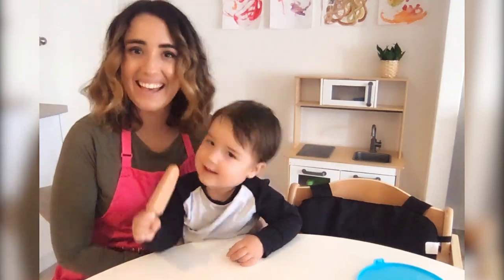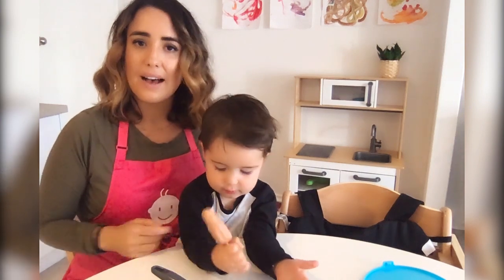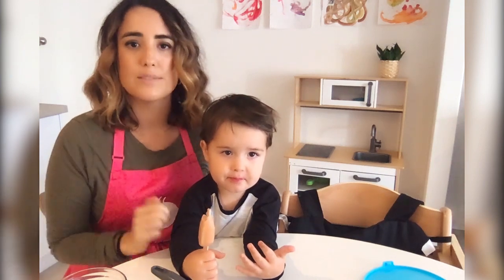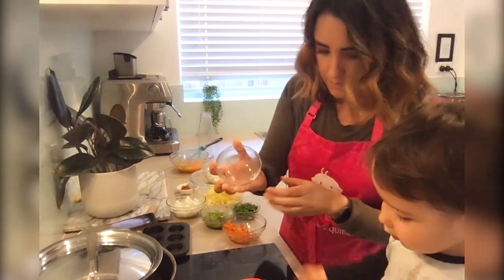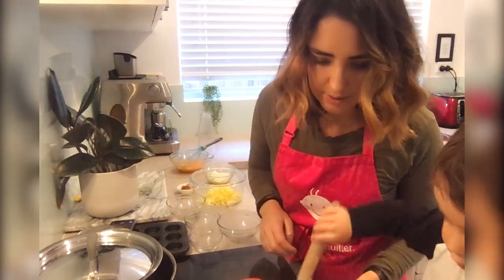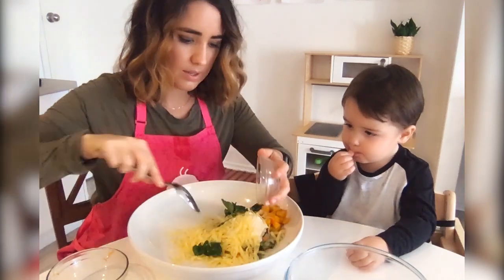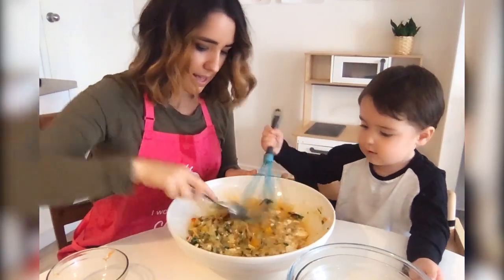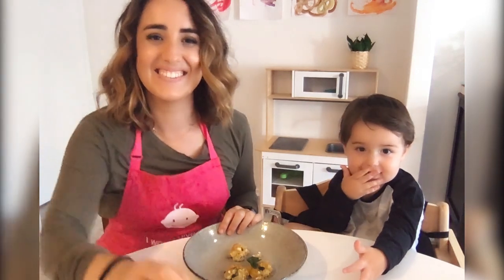Cooking in Quarantine With Registered Dietitian and Nutritionist Tara Sofair | Part 2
Little Ones Accredited Dietitian Tara rustles up a yummy recipe from our Nutrition Program called 'Eggy Cups', with her little one Louie.

Eggy Cups make for the perfect snack—they're super easy to make,  they're a great source of protein and iron and are great for using leftover veggies.

Try this super easy recipe for yourself and let us know what you think.

Little Ones™ is all about baby sleep, health and nutrition.

Our downloadable age-specific Sleep Programs are carefully formulated to help you through your baby's day, leading to better sleep for everyone!

And if you’re interested in more videos on baby sleep, health and nutrition, check out our YouTube playlist on those exact topics